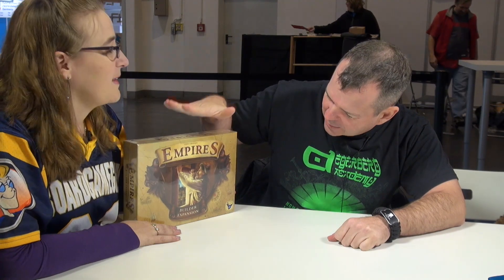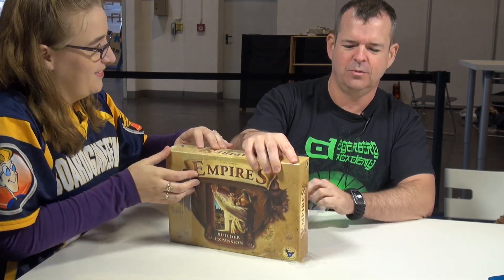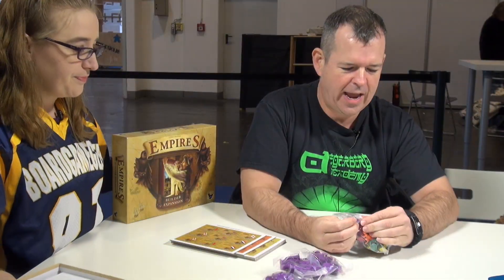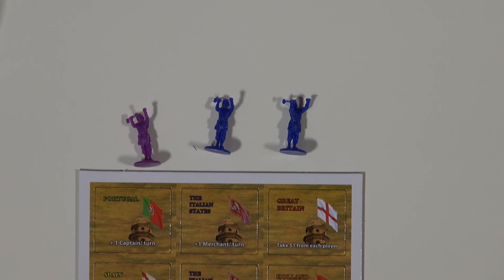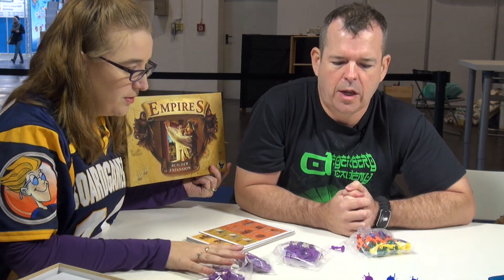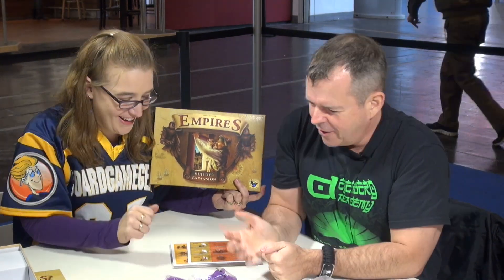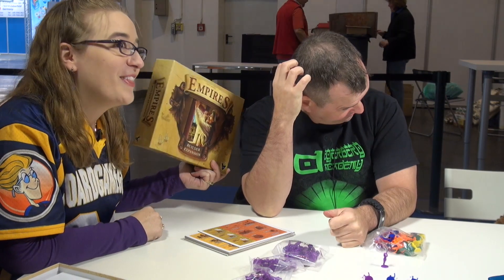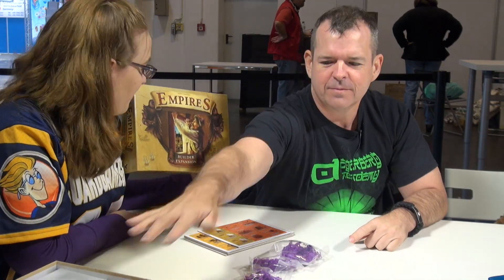Glenn Drover's Empires: The Age of Discovery - Builder Expansion Overview - Spiel 2012